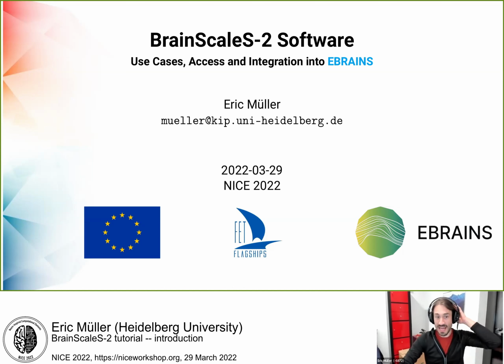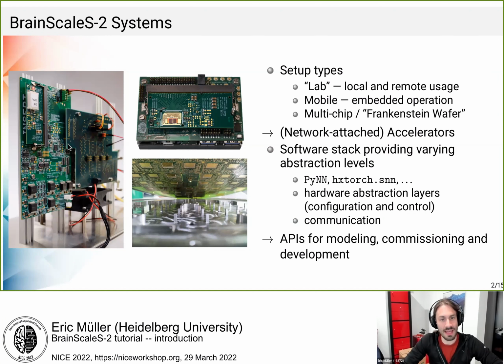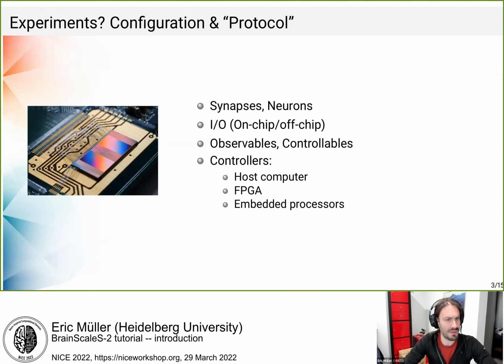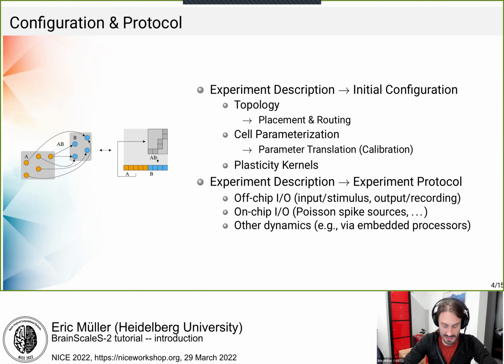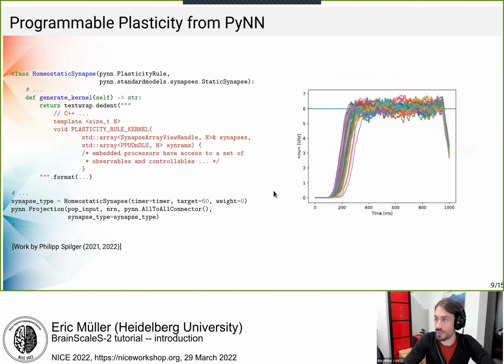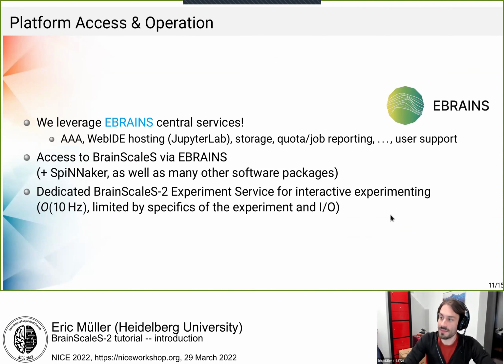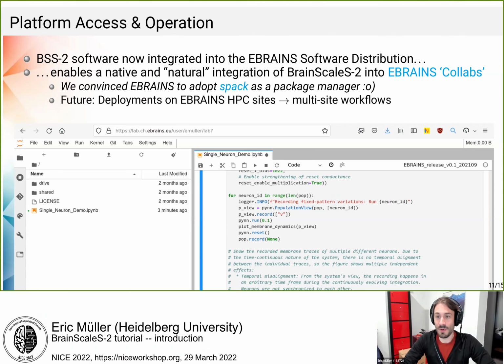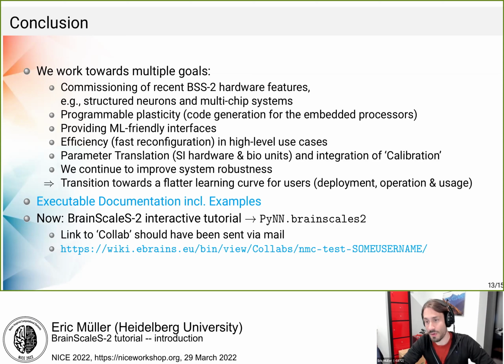Hands on tutorial BrainScaleS 2 introduction Eric Muller